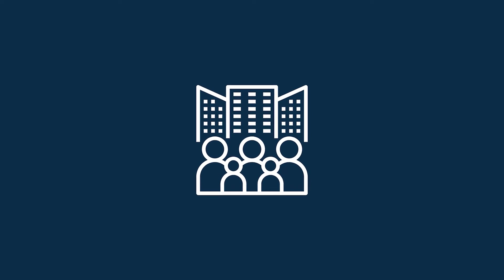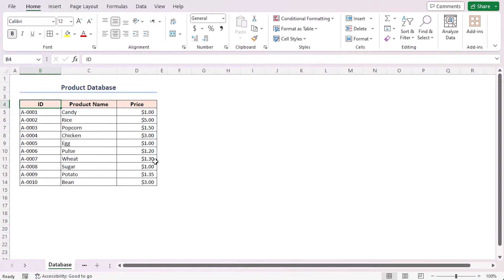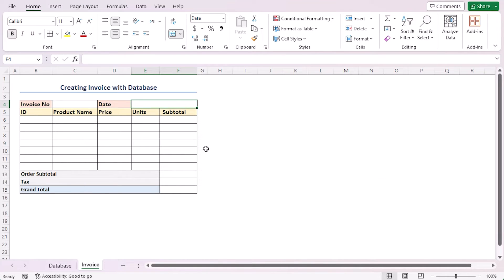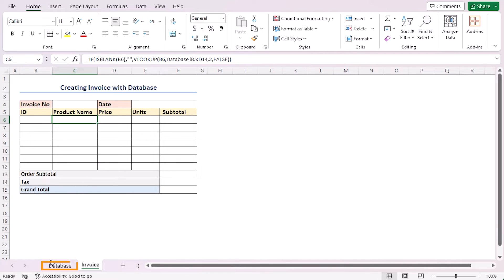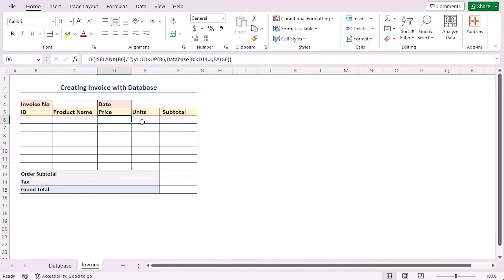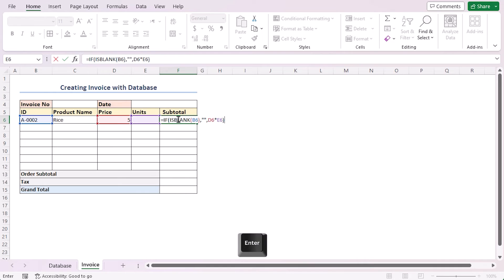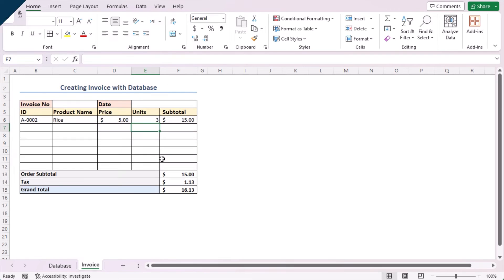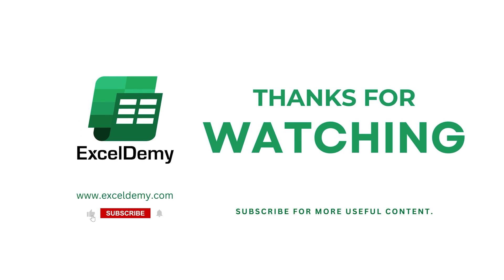How to Create Invoice in Excel with Database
In this video, I'll guide you through the steps to create an invoice with a database in Excel. You'll learn about creating a database, designing an invoice template form, entering data, performing necessary calculations, and exploring the final result. Creating an invoice with a database allows businesses to efficiently manage their invoicing processes. With practical examples and step-by-step instructions, you can effortlessly make an invoice with a database in your own Excel spreadsheets.

0:00 - Intro
0:58 - Creating a database
1:14 - Making a form invoice template
1:45 - Inputting data
3:57 - Performing necessary calculations
5:52 - Exploring final output